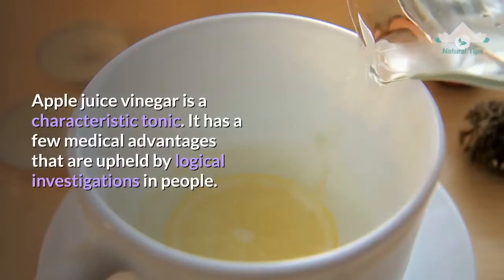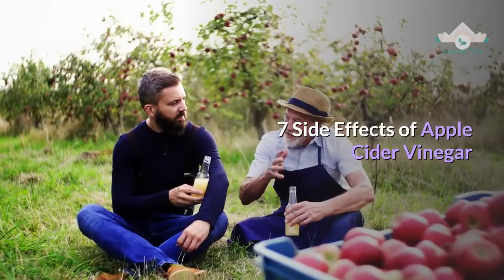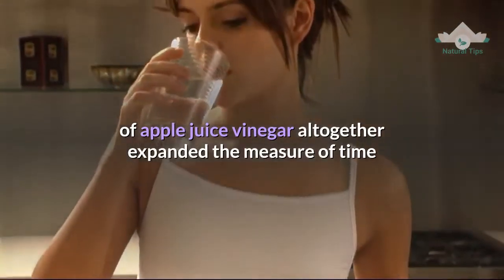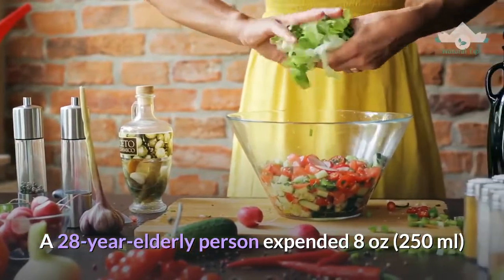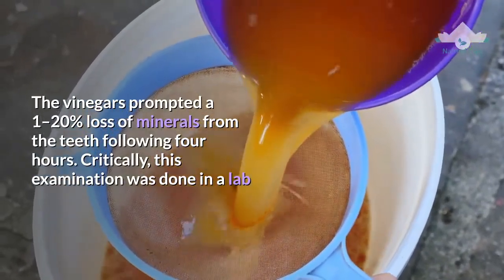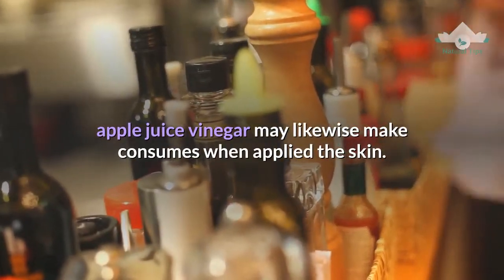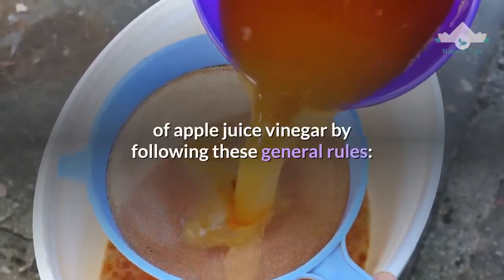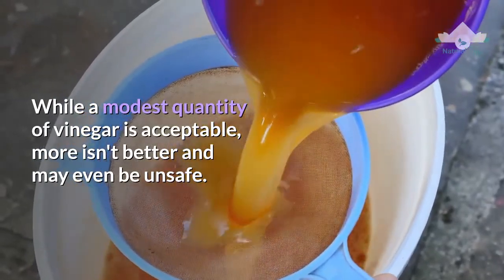7 Side Effects Of Too Much Apple Cider Vinegar - Side Effects Of Too Much Apple Cider Vinegar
7 side effects of too much apple cider vinegar - 7 side effects of too much apple cider vinegar.
Apple cider vinegar has various healthful properties, including antimicrobial and antioxidant effects side effects of too much apple cider vinegar. 7 Side Effects of Apple Cider Vinegar

7 Apple Cider Vinegar Side Effects To Know About If You Drink It All The Time
7 Health Benefits of Apple Cider Vinegar, Backed by Science

7 side effects of too much apple cider vinegar.
Every Dangerous Side Effect of Apple Cider Vinegar Finally Revealed

7 side effects of too much apple cider vinegar | apple cider vinegar benefits | apple cider vinegar.

7 side effects of too much apple cider vinegar-easy ways to lose weight at home..

7 side effects of too much apple cider vinegar-easy ways to lose weight at home.

Apple cider vinegar is mostly apple juice, but adding yeast turns the sugar in the juice into alcohol.

Apple cider vinegar has various healthful properties, including antimicrobial and antioxidant effects.